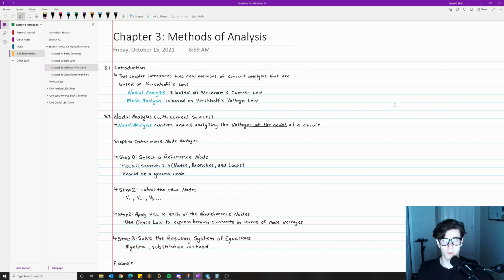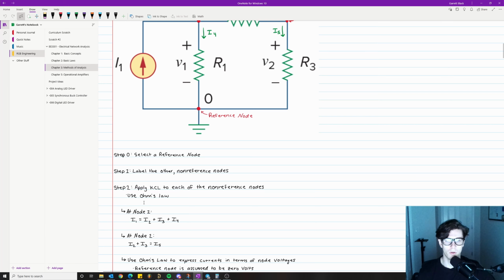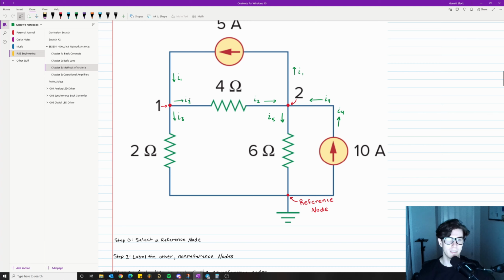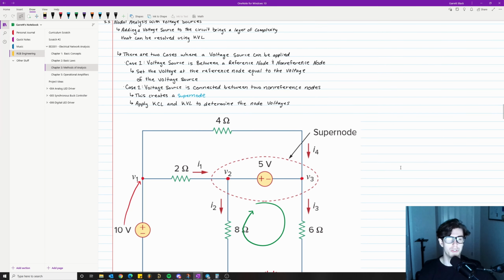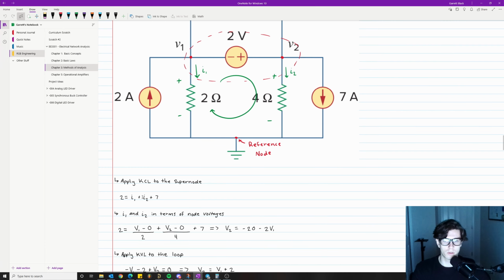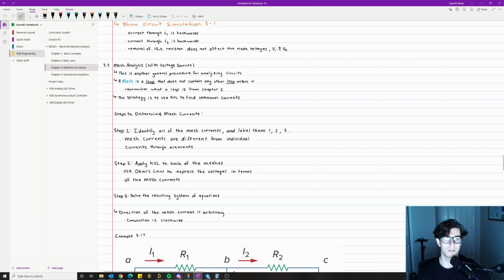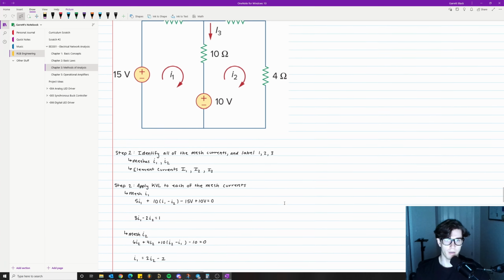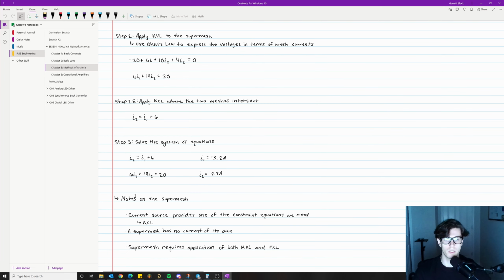NODAL ANALYSIS & MESH ANALYSIS | Electricity for Beginners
Nodal Analysis and Mesh Analysis are two powerful circuit analysis techniques that are based on Ohm's Law and Kirchhoff's Laws.
These techniques allow us to analyze virtually any linear circuit.

INTRO (0:00)
NODAL ANALYSIS WITH CURRENT SOURCES (1:57)
NODAL ANALYSIS WITH VOLTAGE SOURCES(15:45)
MESH ANALYSIS WITH VOLTAGE SOURCES(26:40)
MESH ANALYSIS WITH CURRENT SOURCES(32:50)